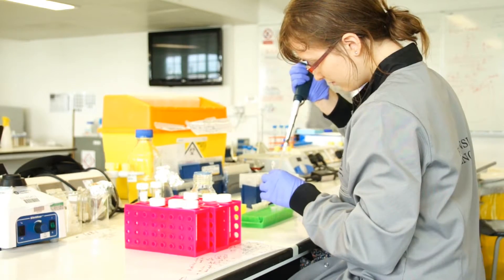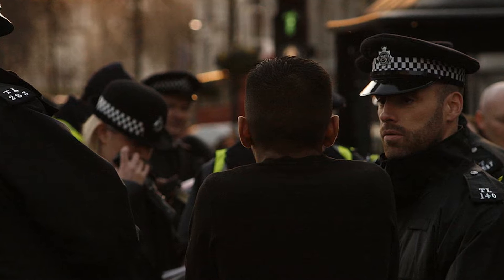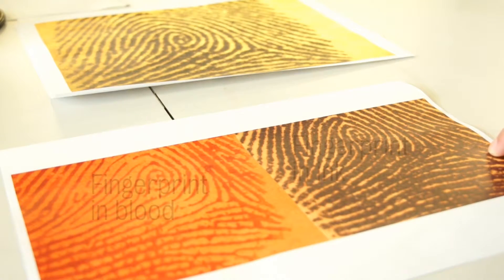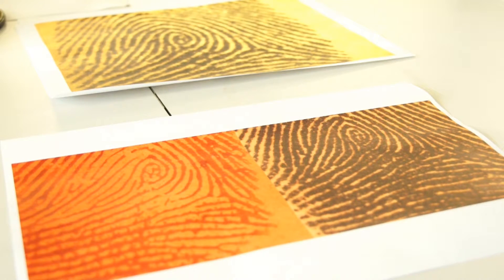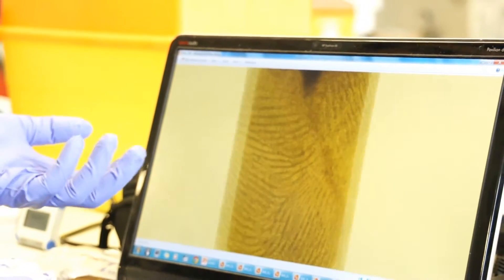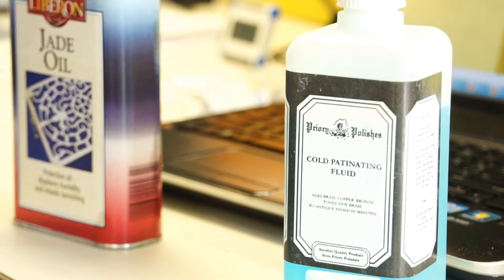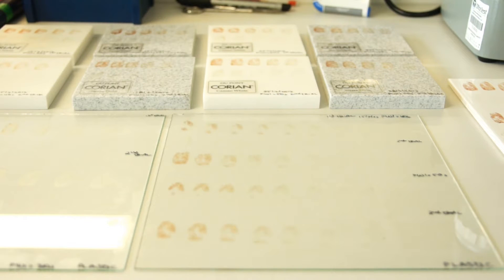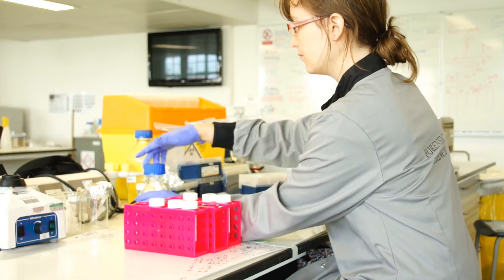The science behind solving serious crime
King's has been at the cutting edge of forensic science for many years, working closely with the Metropolitan Police Service (MPS) to develop innovative techniques and test new methods to collect and analyse evidence in criminal cases. This month King's has strengthened this relationship and entered into a strategic alliance with the MPS, which will enable researchers to develop ever more effective ways to investigate serious crime.

We caught up with researchers from King's Department of Forensic and Analytical Science to hear more about the collaboration with the Metropolitan Police Service.